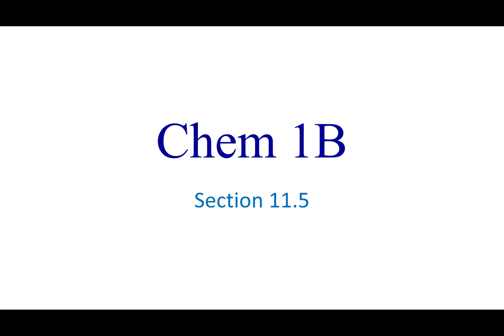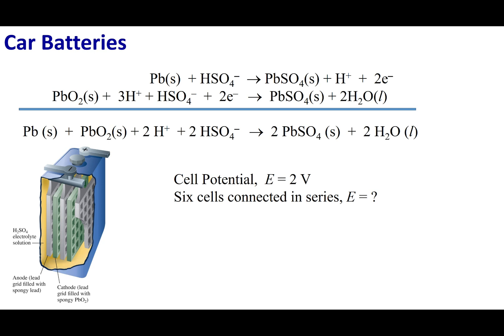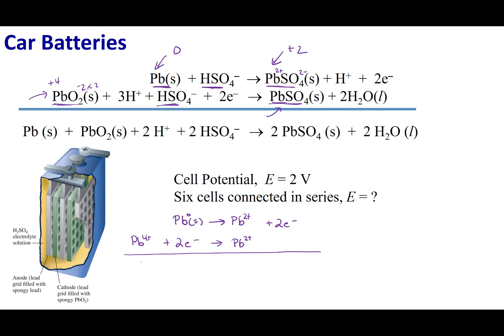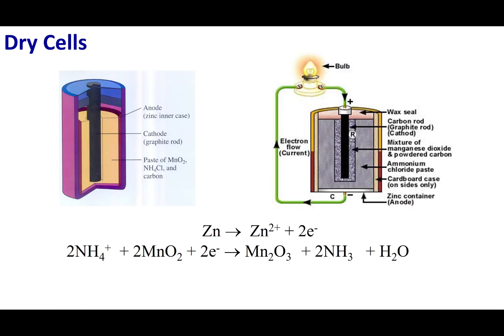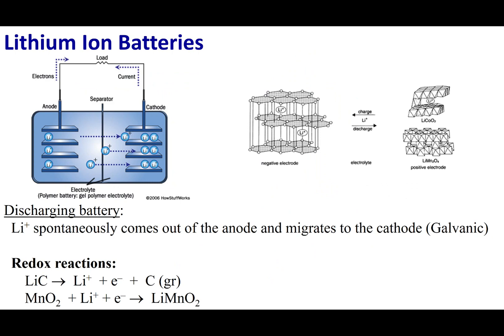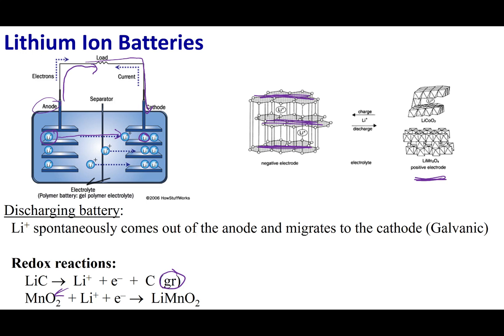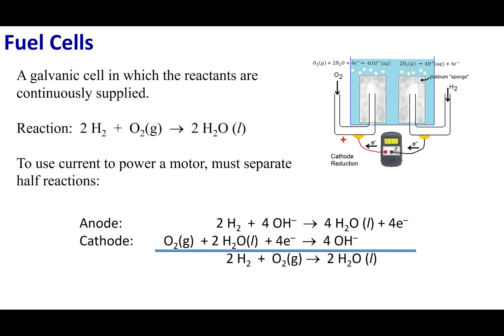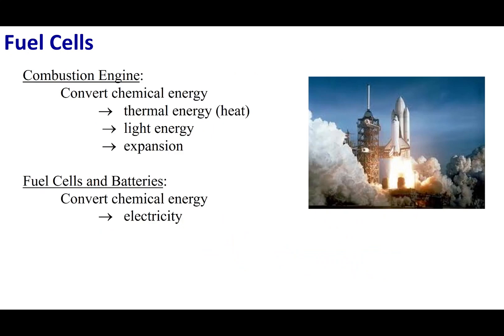Section 11.5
Topics:
Batteries
Car Batteries
Dry Cells
Lithium Ion Batteries
Fuel Cells